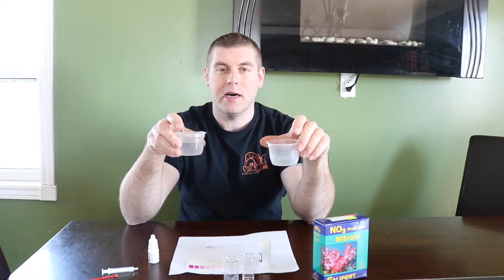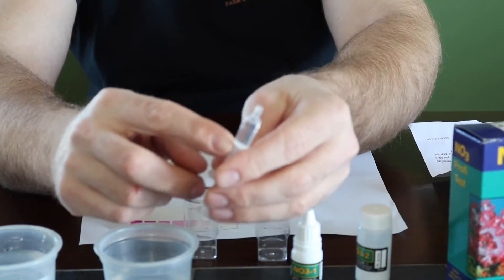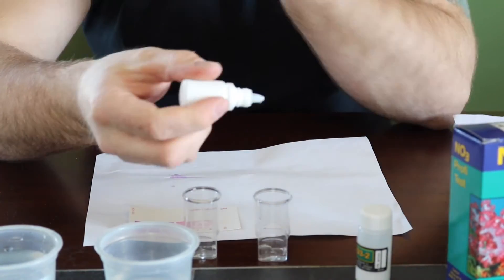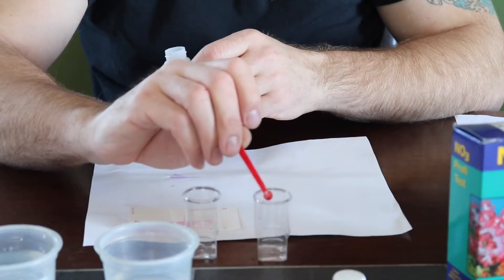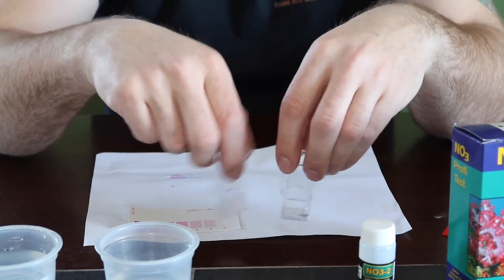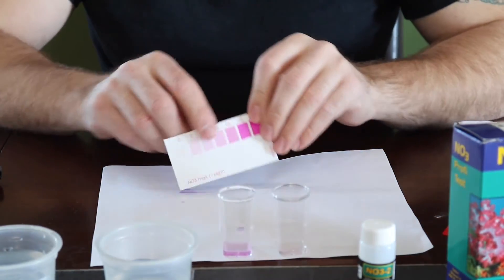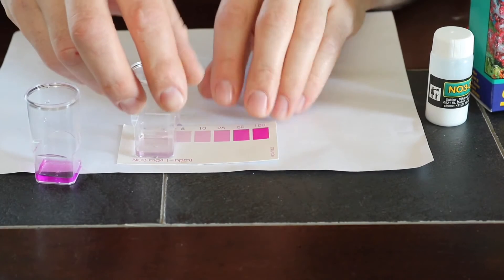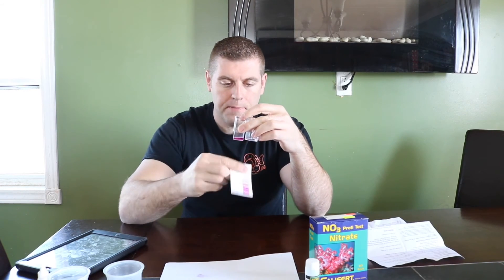Salifert testing nitrate N03 made easy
In this video we test N03 together